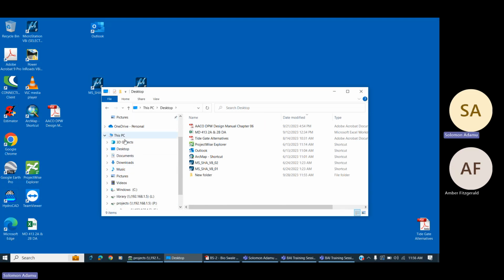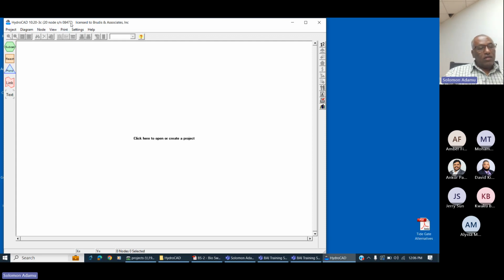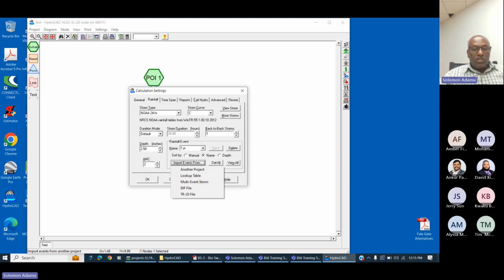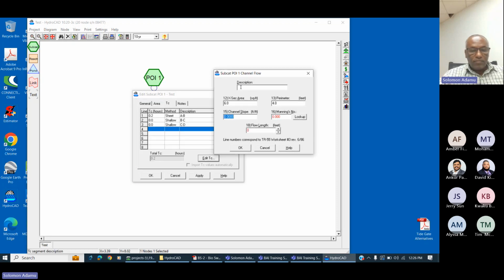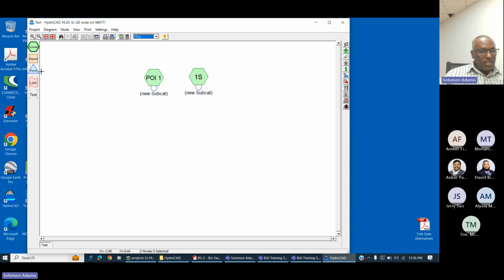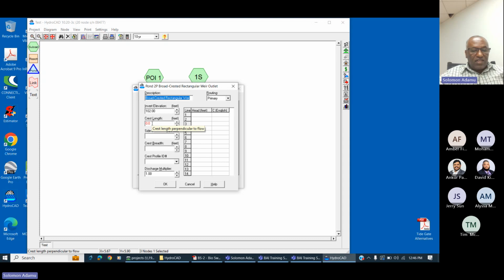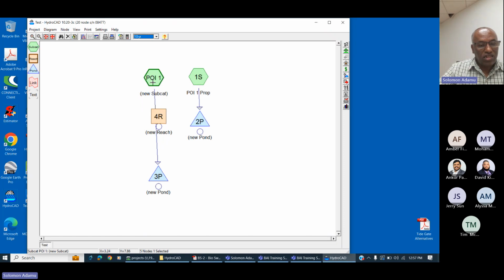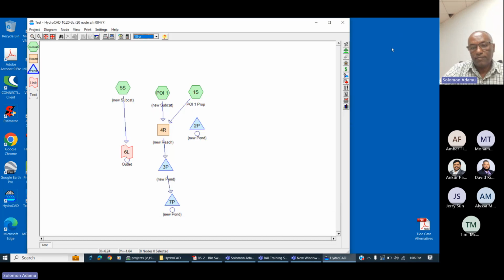H&H Design - HydroCAD